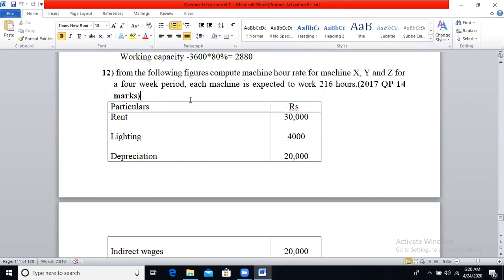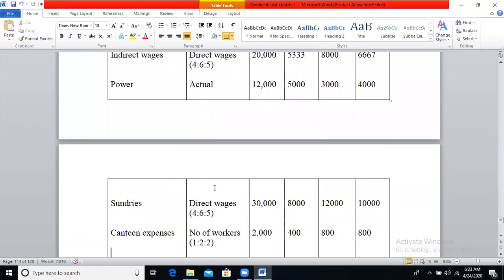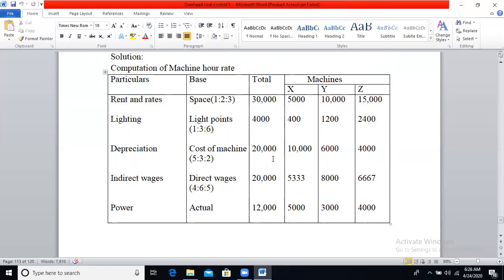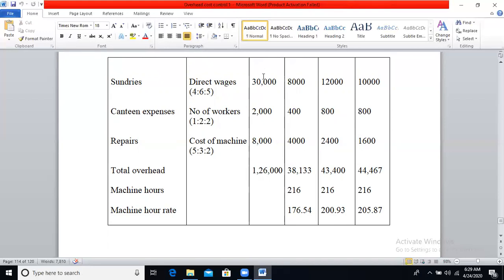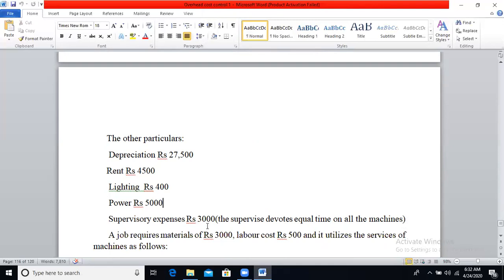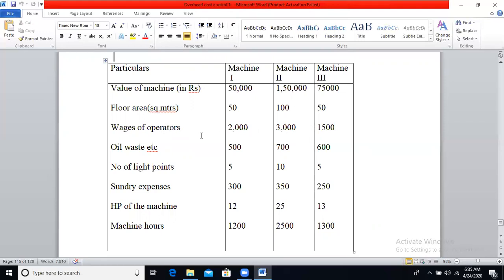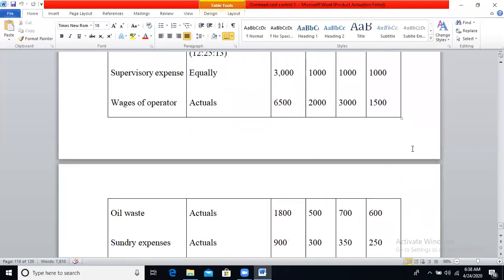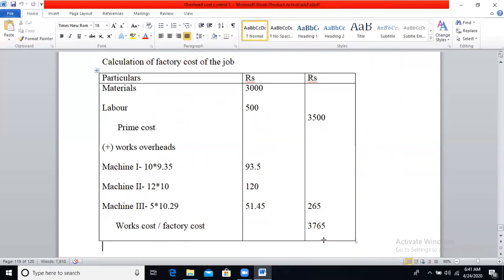concept 13 machine hour rate